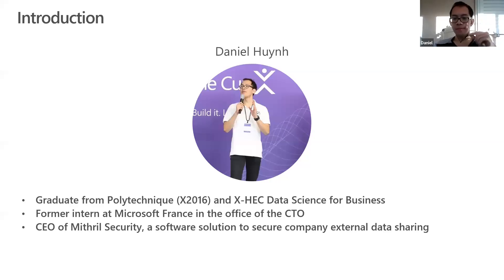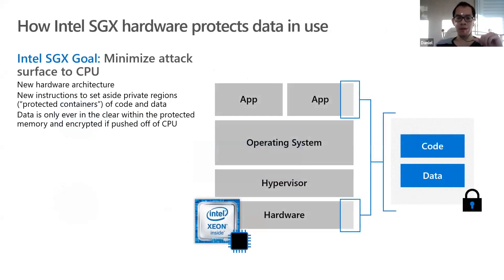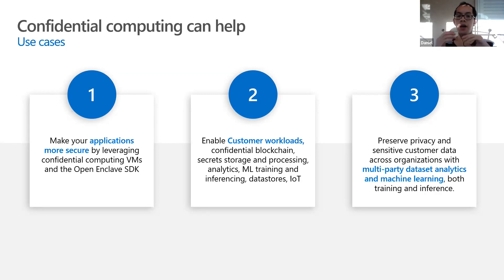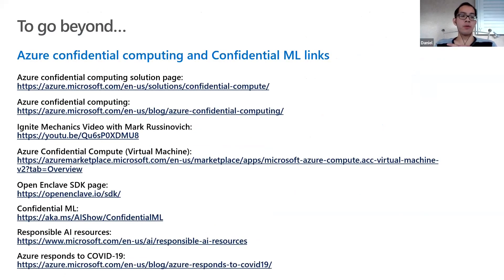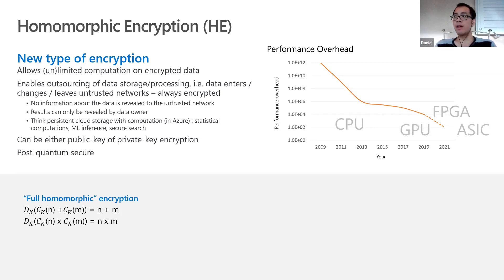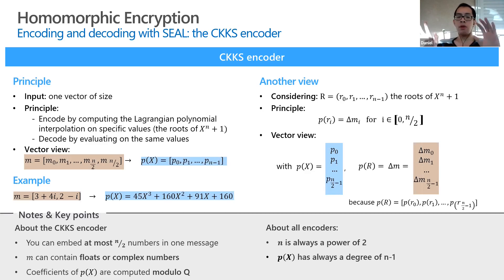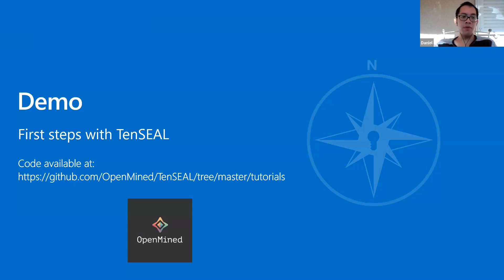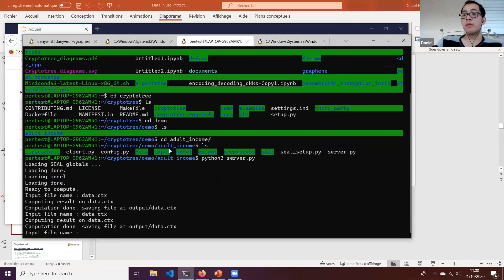Privacy Preserving Machine Learning by Daniel Huynh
0:00 Presentation
2:50 Context and cloud data threads
5:15 Confidential Computing (CC)
7:12 Intel SGX
8:40 Enclave
12:19 Azure Attestation Service
13:25 Use cases
14:50 Abdstraction layers for enclaves
15:57 Open enclave SDK
16:27 Lightweight OS + Demo (Graphene SGX)
23:44 Multi-party machine learning
26:50 Q&A
33:26 Homomorphic Encryption (HE)
37:20 CKKS encoder
41:29 Homomorphic Encryption high-level view
42:24 Homomorphic Encryption in practice
45:17 Demo with TenSEAL
50:25 Demo Homomorphic Random Forests
1:01:38 to go beyond
1:02:28 Secure Multi-Party Computing (MPC)
1:07:58 Conclusion